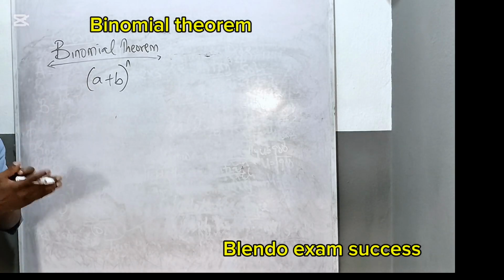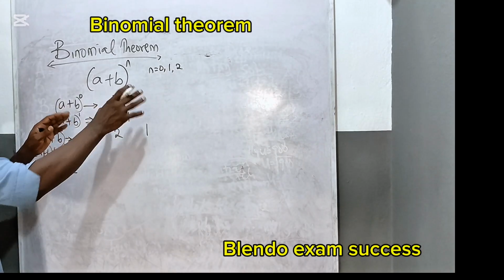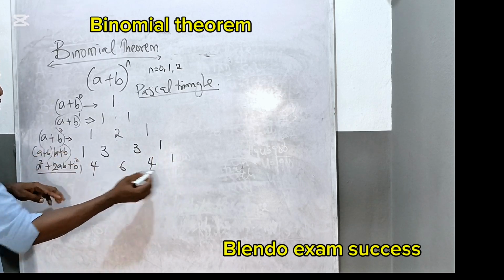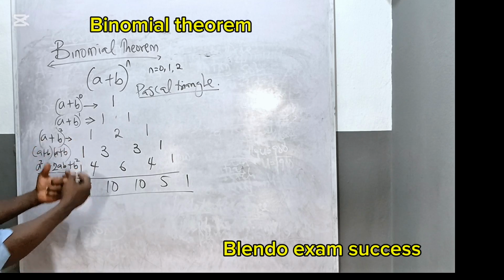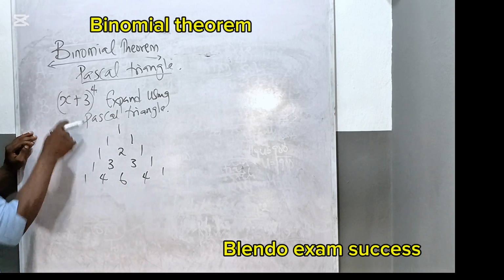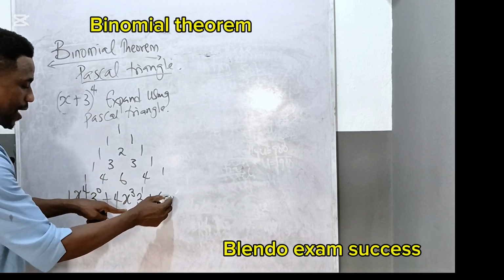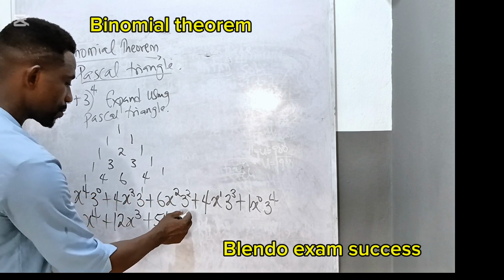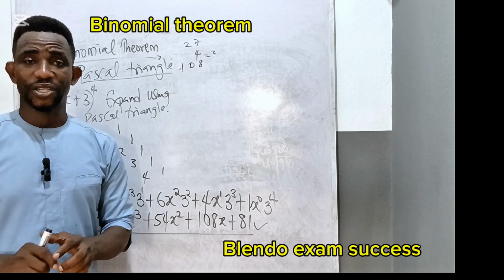Quick review on Binomial theorem 🔥 👌 👏